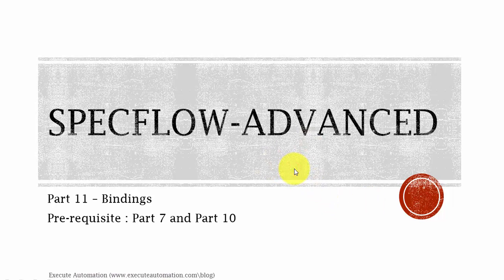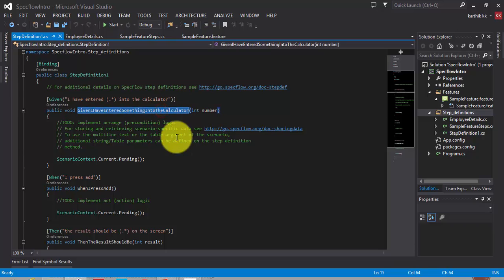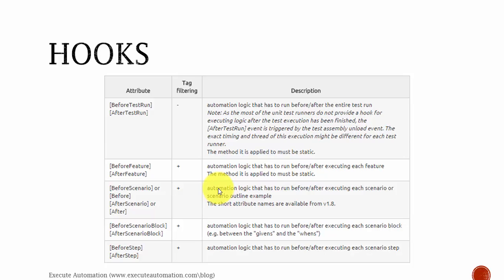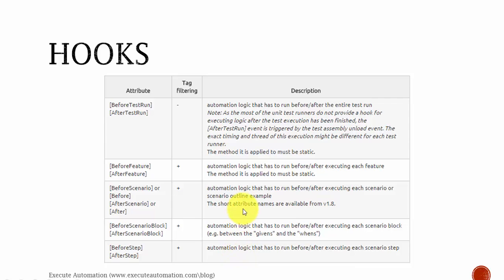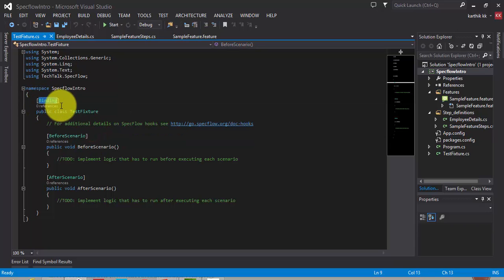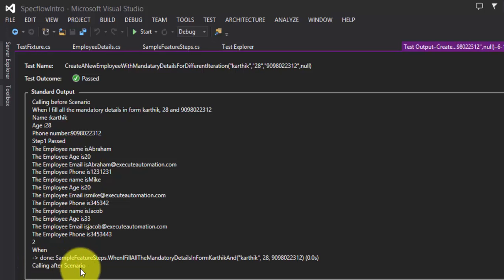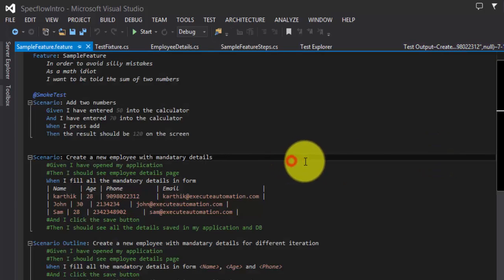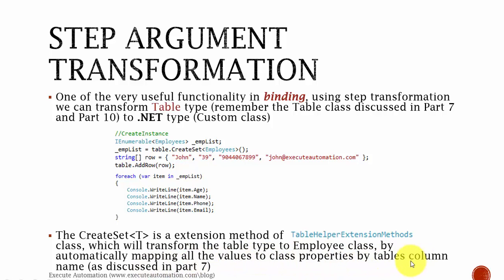Part11 - BDD and Specflow Video Series (Specflow Bindings)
In this part we will discuss on Specflow Bindings and advanced binding types